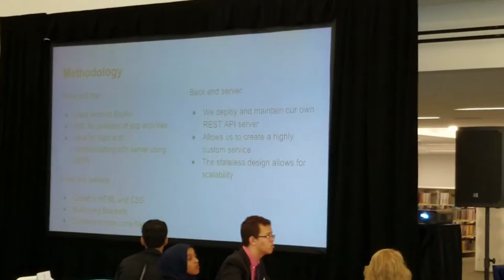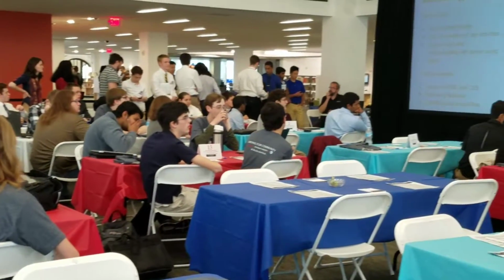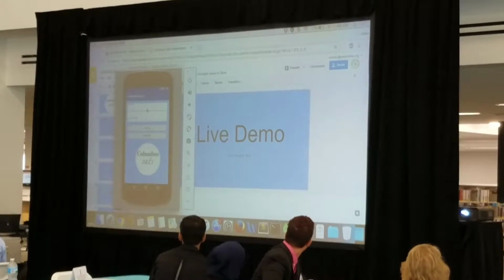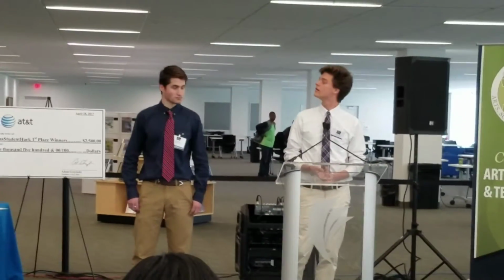Columbus Hackathon clip 2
UAHS team presents